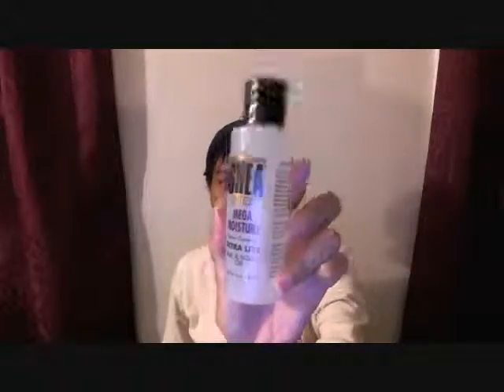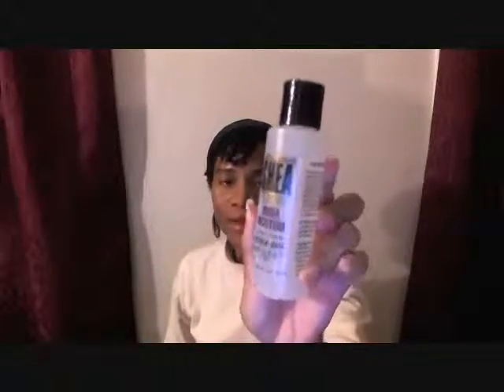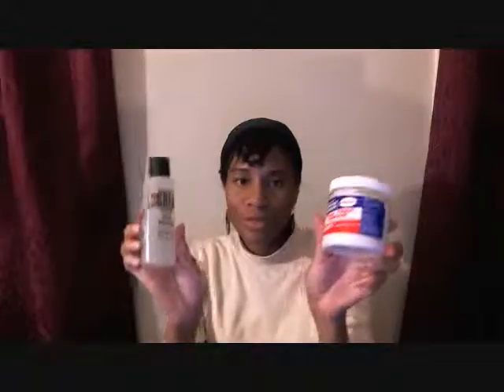Shea Butter with Mega Moisture and Tea Tree Cream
New products